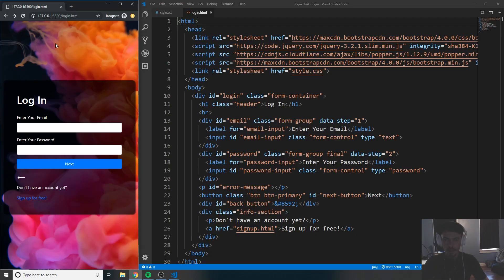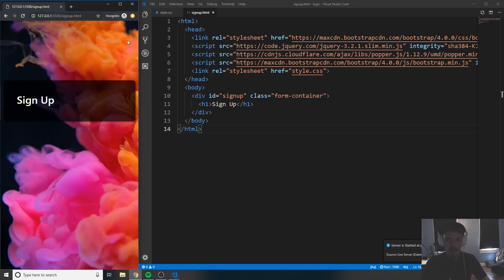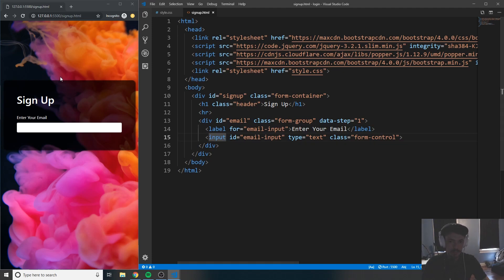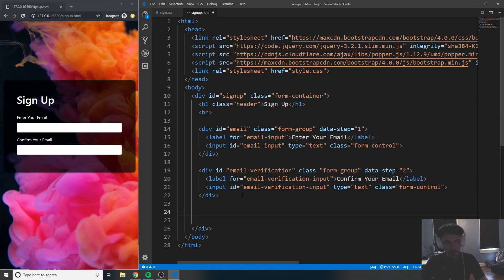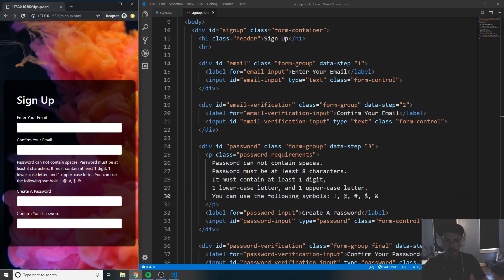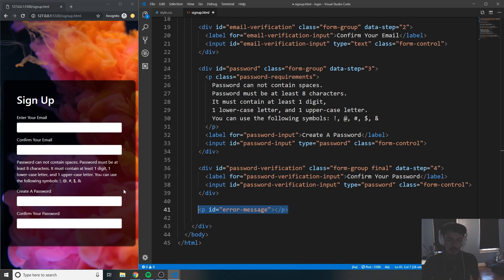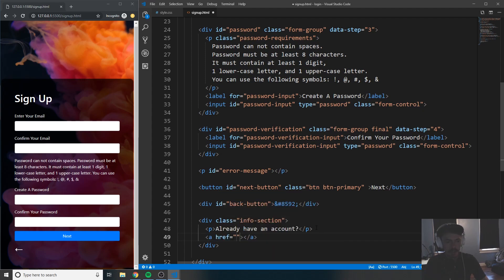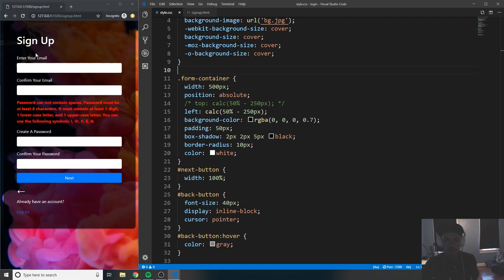Log-In Form In Plain JavaScript Tutorial - Part 3 - Creating The Signup Page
In this section we create the HTML page for the signup section. In the next video we will begin working on the JavaScript that gives us the functionality for our login page.

Thanks to user Gerjan Metz for pointing out that we should not show the exact server error messages in our app.

My Gear:

Video Card For Screen Capture
Editing Suite